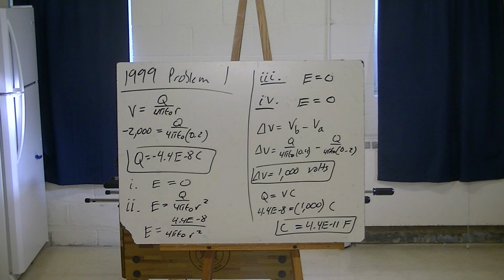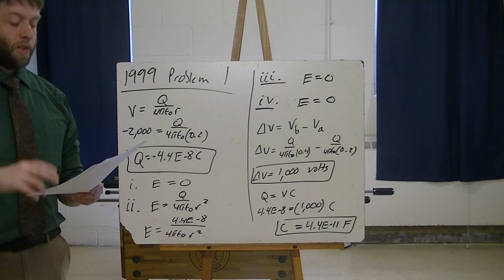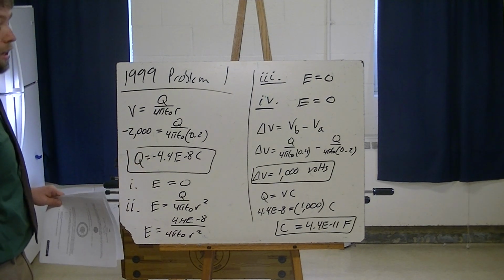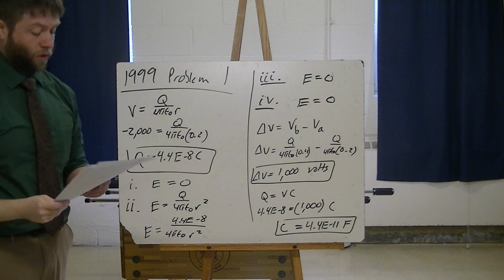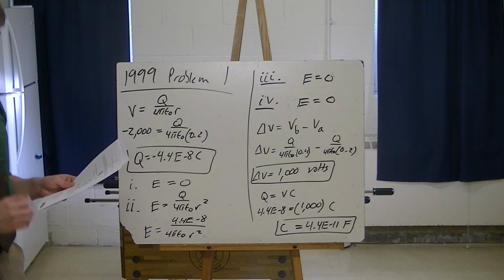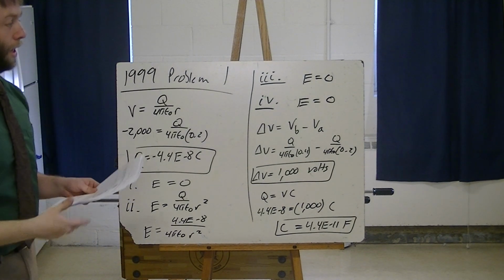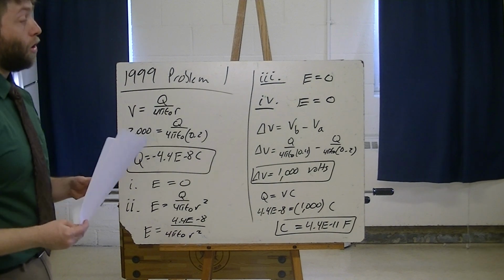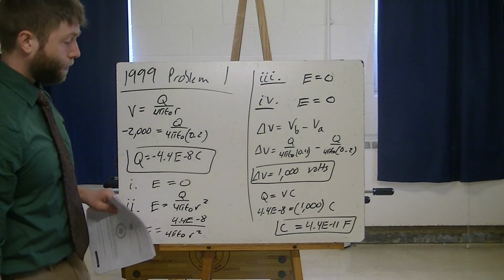1999 Problem 1